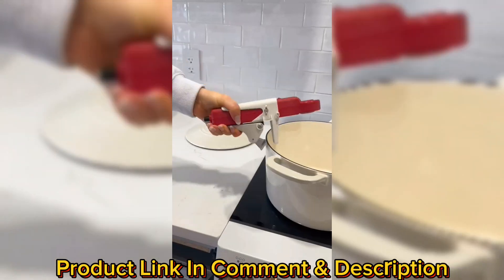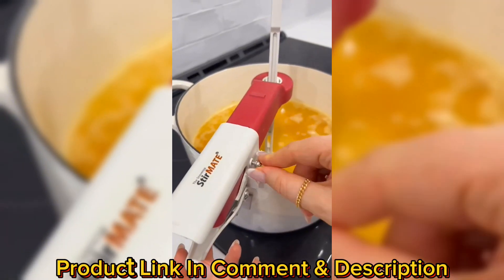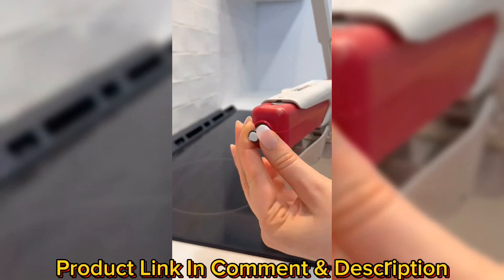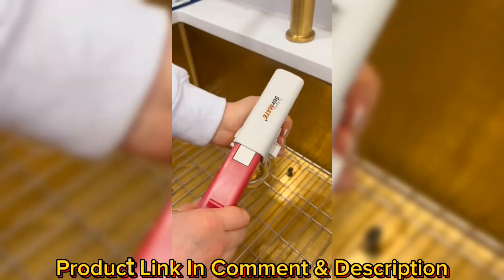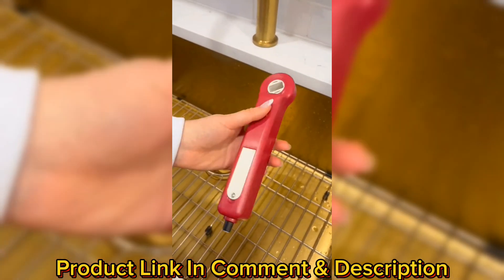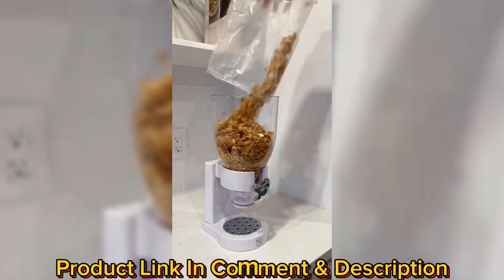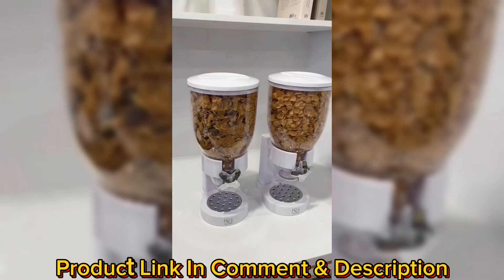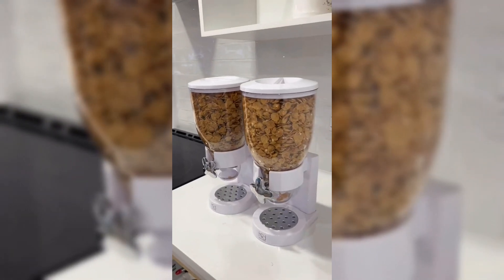🔗 BUY PRODUCT H͟E͟R͟E͟ 👈